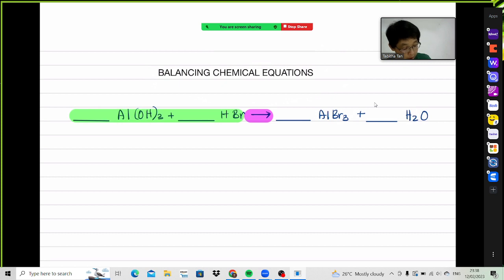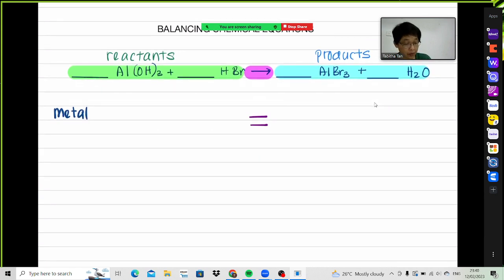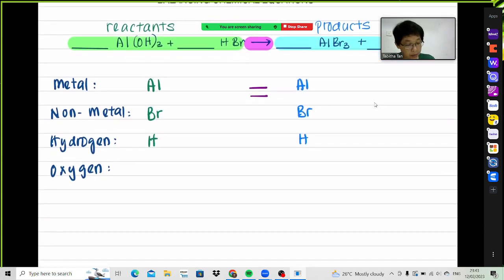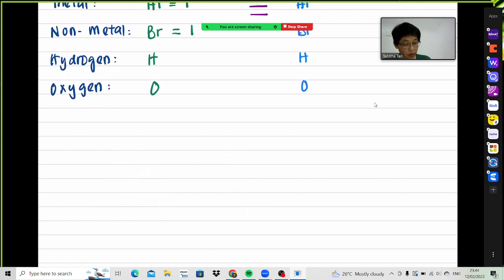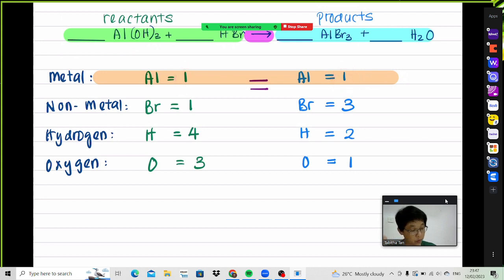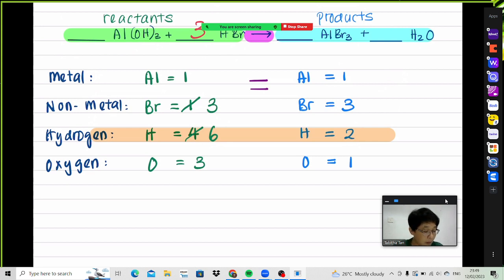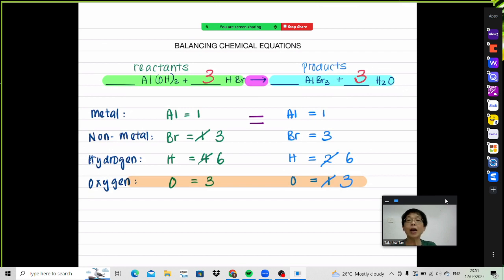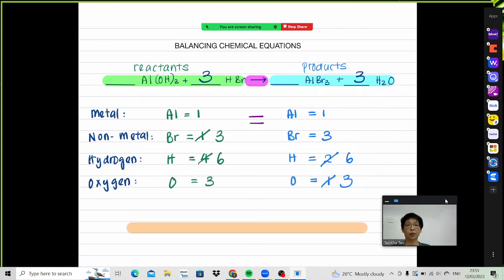Balancing Chemical Equations - AlOH3 + HBr